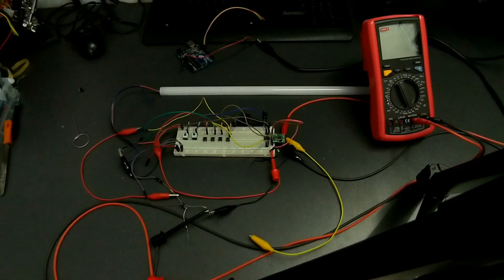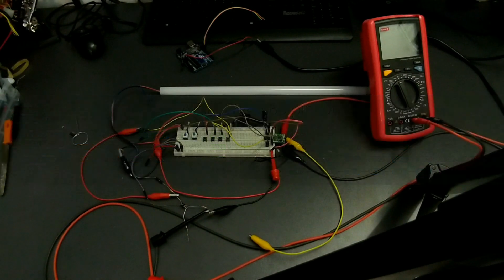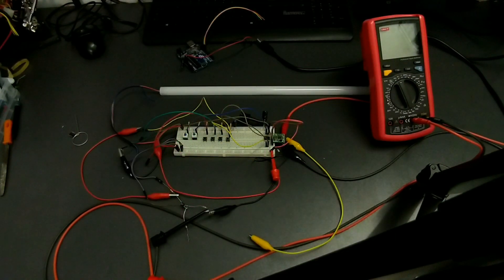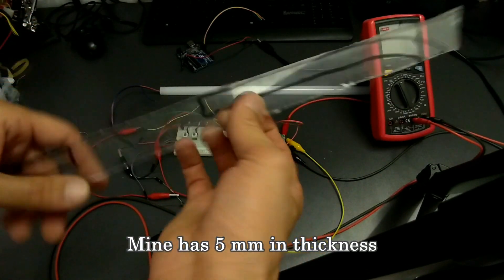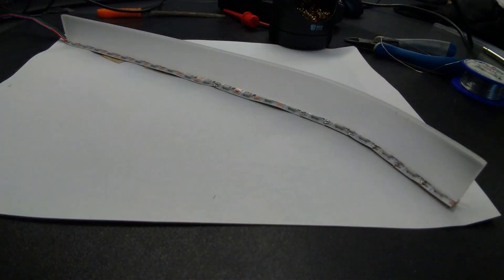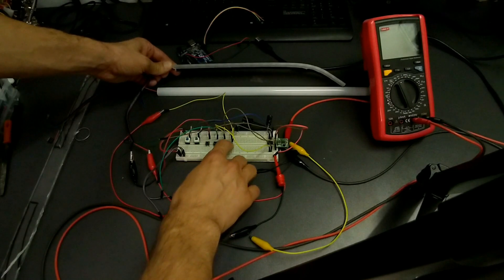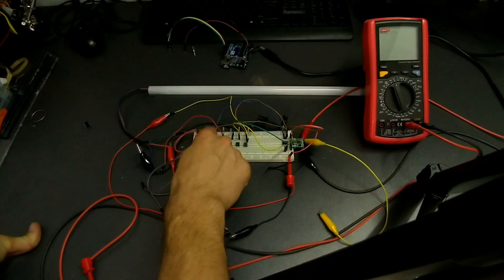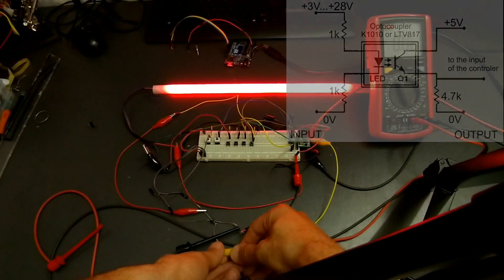Modern turn signal lights v6.0 Attiny85 dedicated strips - Arduino, FastLED and WS2812B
This is a project ready to be implemented for modern turn signal lights (aka sequential led turn signals, dynamic signal lights or chasing led turn signals) with Attiny85 or Arduino, FastLED library and led strips WS2812B.

This is version 6.0 dedicated strips with attiny85, one sketch for the signal lights, daylights and knight rider lights and one sketch for tail lights, brake lights, reverse lights and fog lights.

You can customize almost everything from the sketchs like colors, animation timings and brightness.

The idea behind this sketch is that you can give a new look to your older car. All the new car models have this type of turning lights with addressable leds that can be light up individually.

FastLED is a fast, efficient, easy-to-use Arduino library for programming addressable LED strips, in this case WS2812B ( more info can be found

If you have ideas for future cool but useful projects, don't hesitate to let them in the comments.

Link's Romania
LM2596 DC-DC Step Down Regulator Input 3.2V-40V Output 1.25V-35V Adjustable Buck Converter